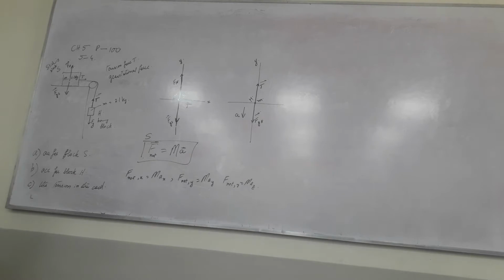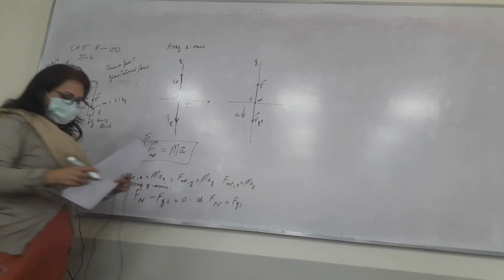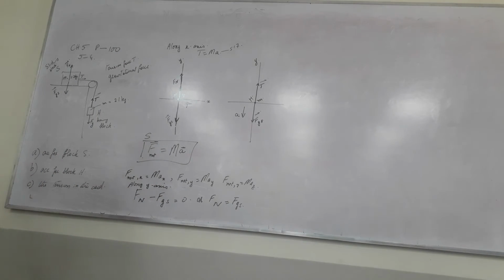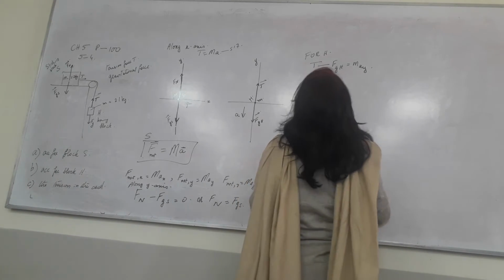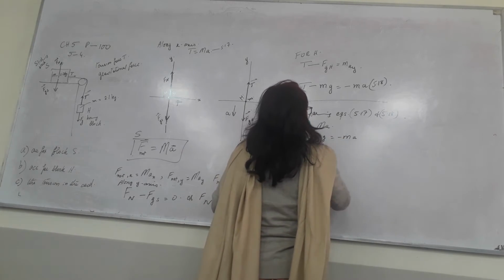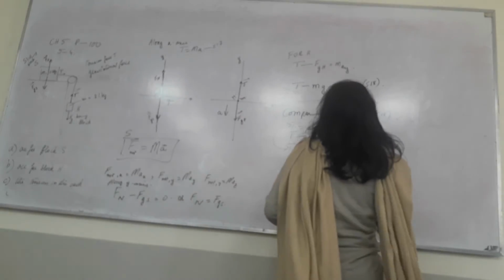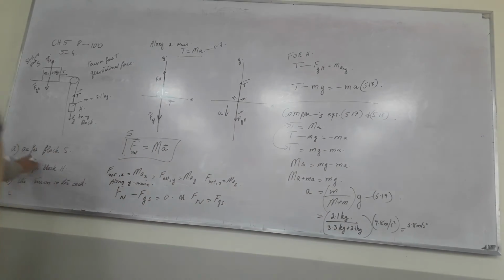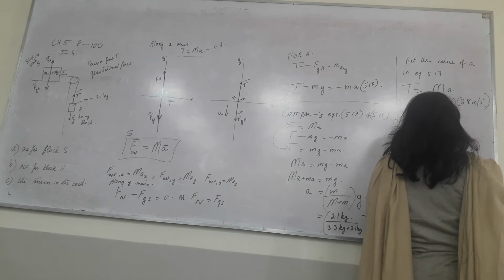PHYS103_2020_11_18_2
Chapter 5

Normal force and gravitational force

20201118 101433